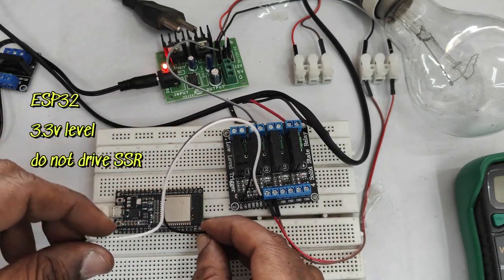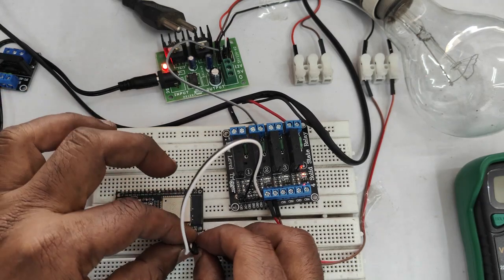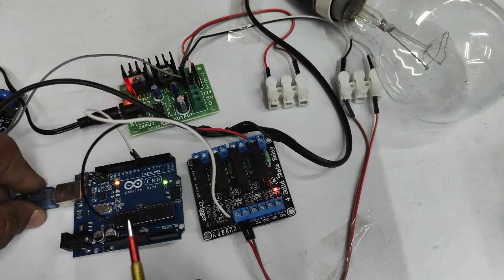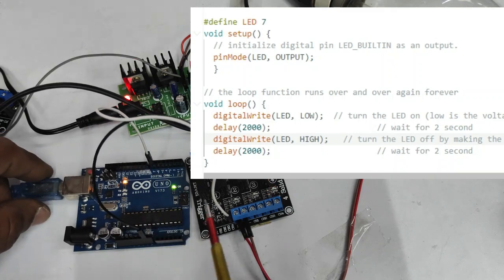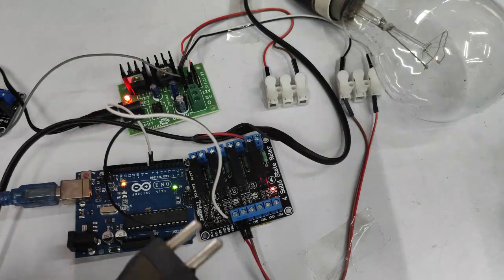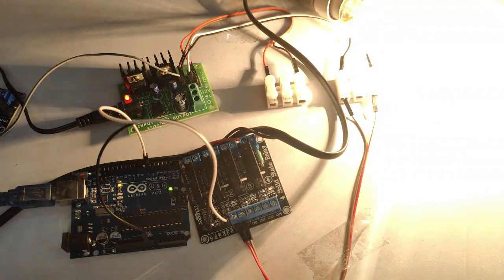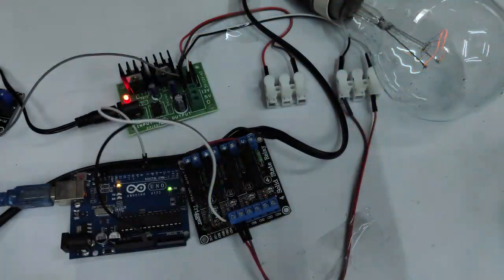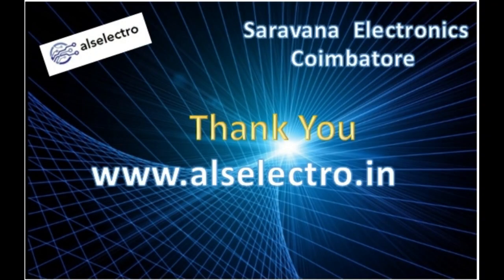How to use SSR - Solid State Relays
SSR is Solid State Relay

3.3-5V high-level relay OFF, Low Level Trigger ON
Operating Voltage: 5V
Operating Current: 16mA
Maximum Load: 2A @ 240VAC

One of the major advantages is that SSRs offer very fast response times with no contact bounce and no mechanical noise.  output circuit turns on  in microseconds.
SSRs turn ON/OFF signals, currents, or voltages electronically by the operation of in built electronic circuits.
Solid State Relays employ Opto coupler based switching which ensures isolation between input & output.